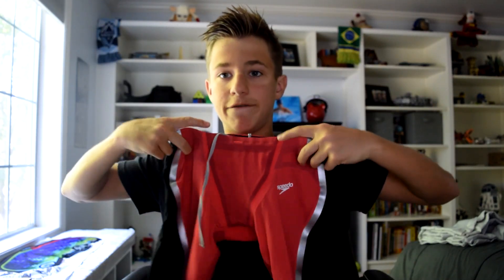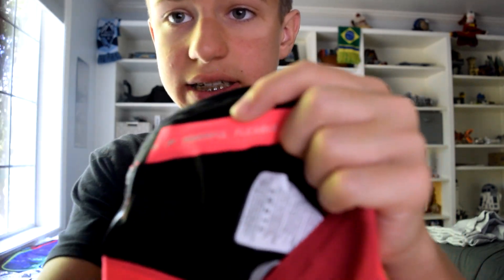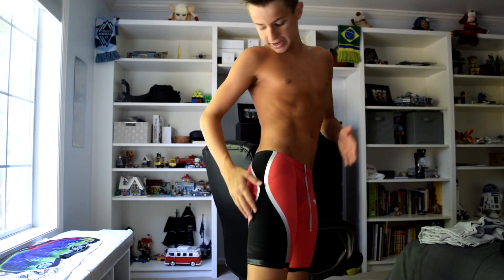Speedo Fastskin LZR Pure Intent Jammer | Unboxing & Review!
Shoutout to Kylie Taylor

Hi I am Nathan and my passion is to make videos. I was born on April 13, 2006, and I have the same birthday as my dad. I have a mom, a dad, a brother, and a sister in my family. My goal is to entertain all of you each video. I will be trying to upload as much as possible, but again I do have other things to do. Other than YouTube, I love to swim and play soccer. What I post on my channel is very random, so I am not expecting you all to know what I will upload.

- NateDawgOfficial